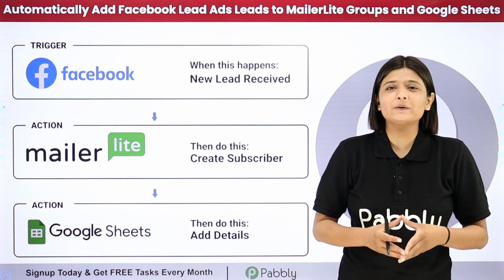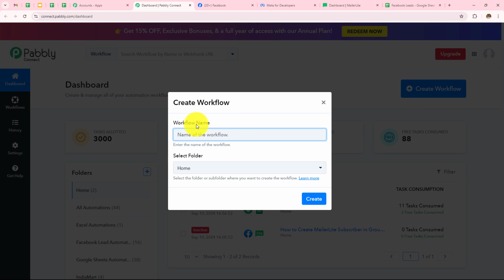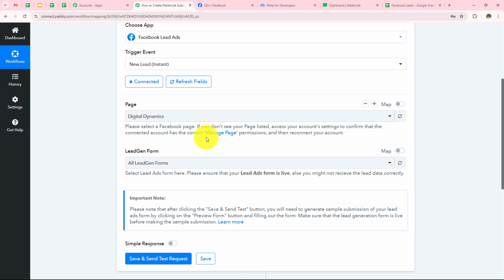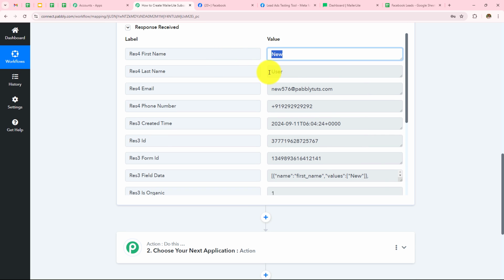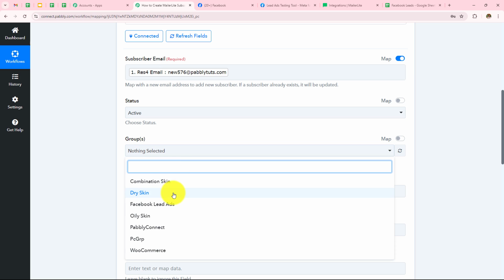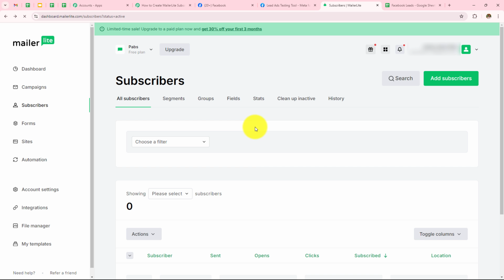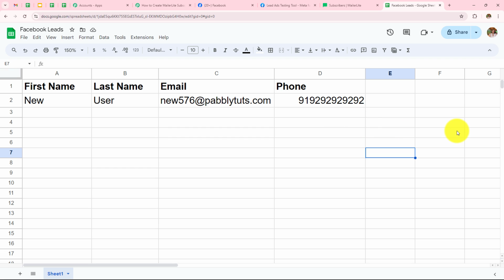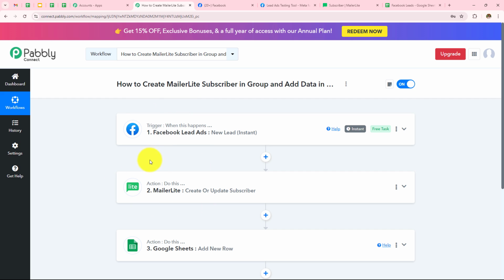Automatically Add Facebook Lead Ads Leads to MailerLite Groups and Google Sheets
In this tutorial, we'll guide you through the process of automatically adding Facebook Lead Ads leads to MailerLite groups and Google Sheets using Pabbly Connect.

Facebook Lead Ads is a powerful tool for capturing leads, while MailerLite is an email marketing platform, and Google Sheets helps manage lead data.

By integrating Facebook Lead Ads with MailerLite and Google Sheets through Pabbly Connect, you can automate lead management and email list segmentation.

Ensure that Facebook leads are automatically added to MailerLite groups and recorded in Google Sheets for seamless marketing and lead tracking.

Use Case:
Digital Dynamics, a digital marketing agency, runs Facebook Lead Ads offering a free social media audit for businesses that sign up for their newsletter. To streamline their marketing and lead tracking, they want to automatically add these leads as subscribers to a specific MailerLite group and record their details in Google Sheets for internal analysis.

Automatically add new leads from Facebook Lead Ads to a MailerLite group for follow-up marketing and simultaneously log their details (e.g., name, email, business type) in Google Sheets for the sales team to review.

When a user submits the Facebook Lead Ad form, their information is automatically added as a subscriber in MailerLite and stored in a Google Sheets document for easy tracking.

Benefits of Pabbly Connect:

1. Automation: Save time, money, and resources by automating tasks.

2. Integration: Connect various web services to create efficient workflows.

3. Security: Enjoy industry-standard security for your data.

4. Scalability: Easily add new applications and services to your workflow.

5. Cost-effective: Choose from plans suitable for different business sizes, with no charges for internal tasks.